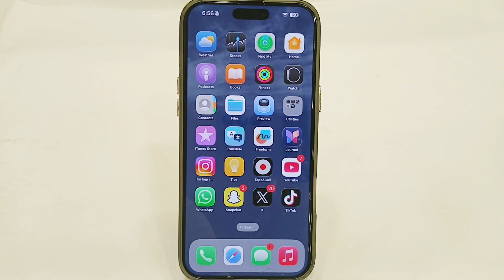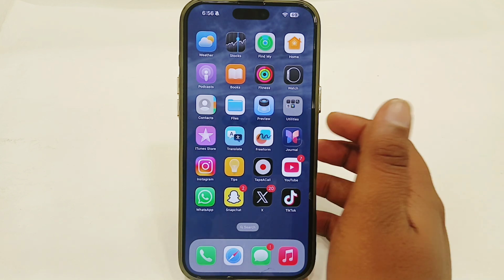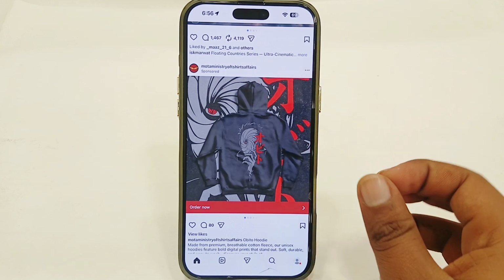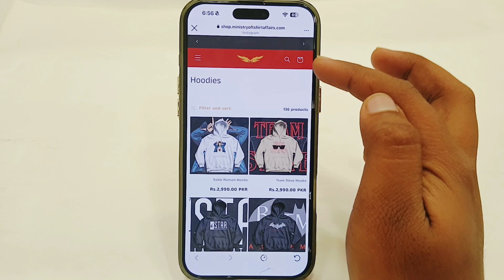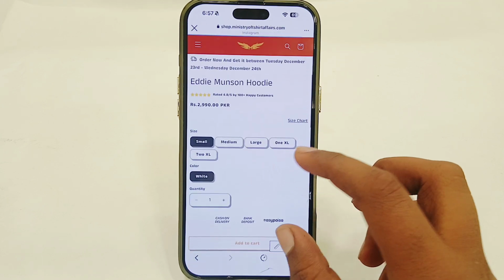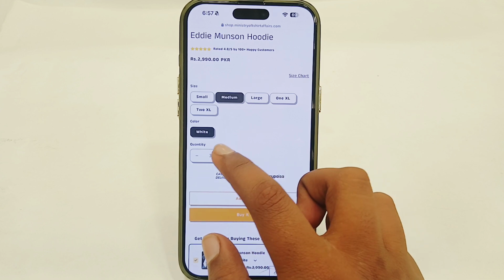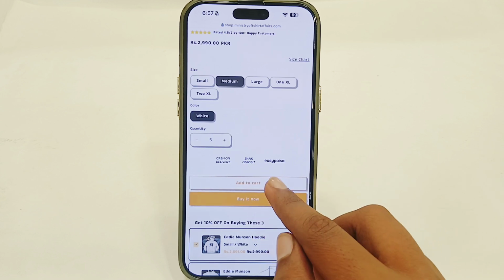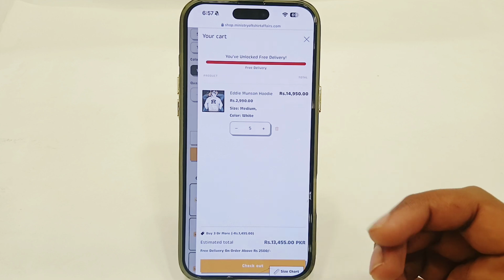How to Shop Inside Instagram (Step-by-Step Guide)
Want to shop directly inside Instagram without opening another app? 🛍️
In this video, I’ll show you how to shop inside Instagram step by step, from finding products to completing your purchase.

You’ll learn:

How to find Instagram Shops

How to shop from posts, Reels, and Stories

How to view product details and prices

How to save products for later

Instagram Shopping makes it easy to discover and buy products from your favorite brands—all in one place.

If you want, I can also:

Rewrite this for YouTube Shorts

Make it more SEO-focused

Create a short hook + CTA for the first 5 seconds of the video